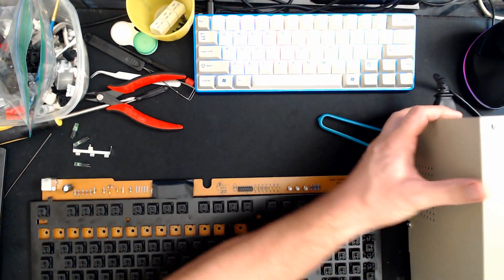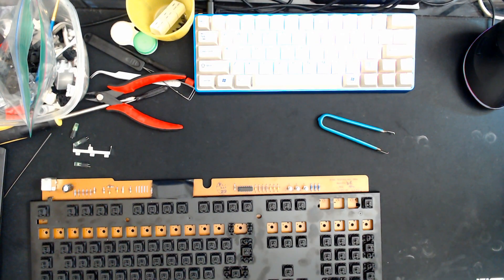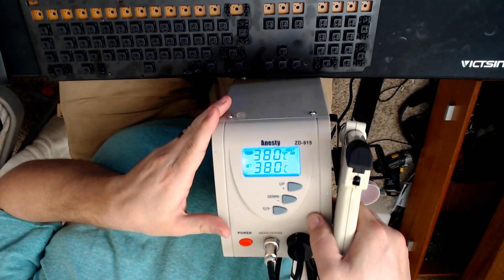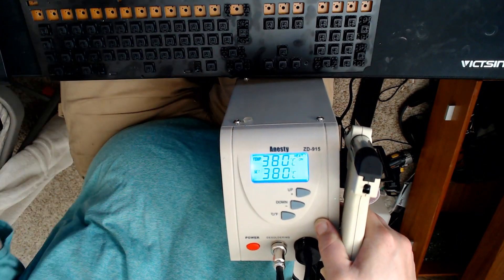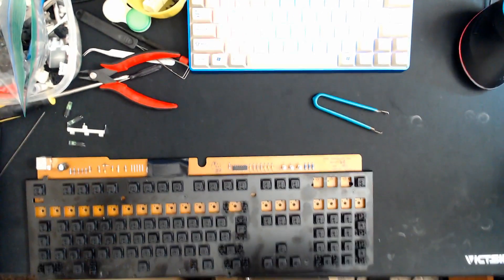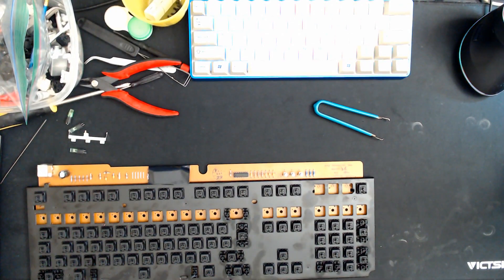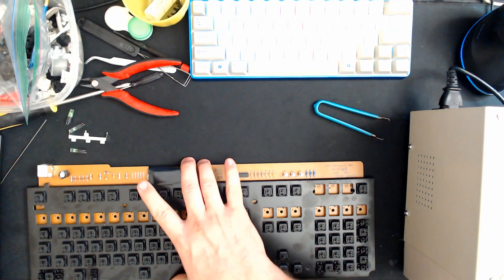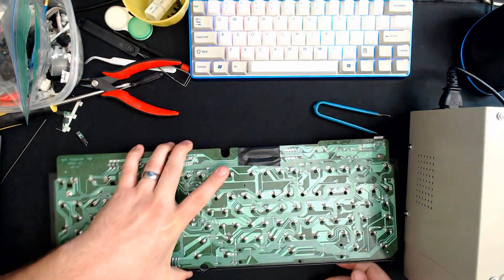My desoldering station ZD-915 demonstrated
This thing is one of the best tools I've bought for working on electronics.  I highly recommend it.